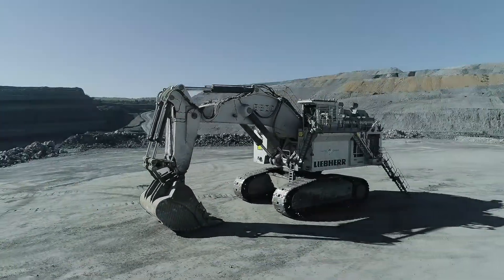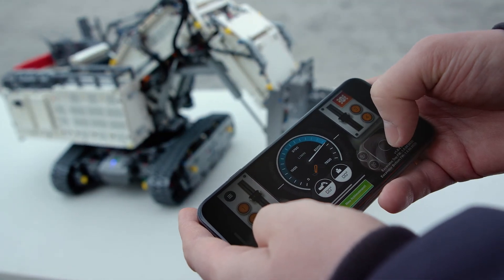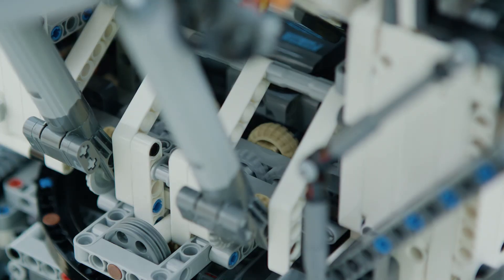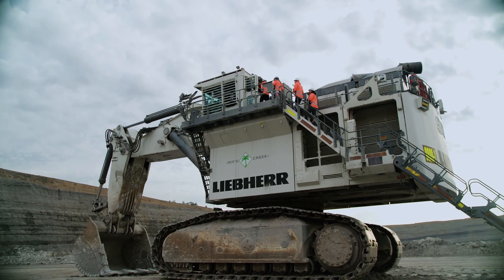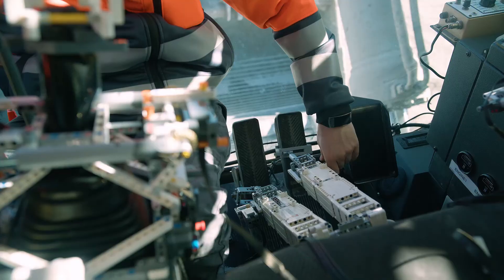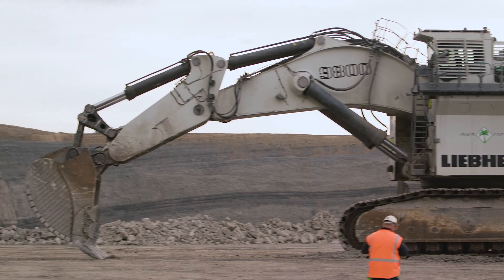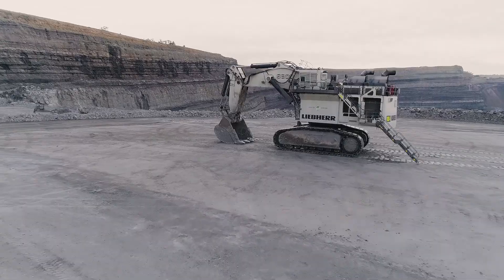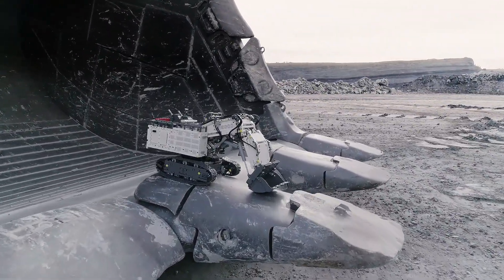LEGO Technic Liebherr Build For Real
See how LEGO Technic Control+ was used to move a real Liebherr Excavator

Video courtesy of the LEGO Group